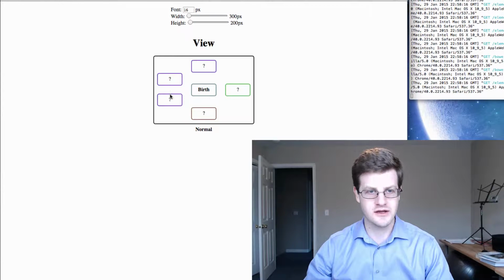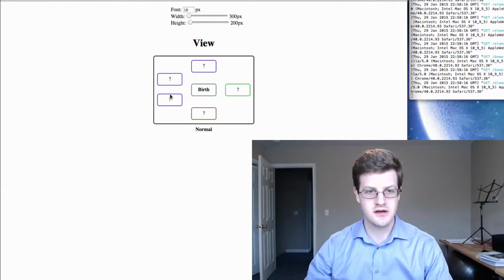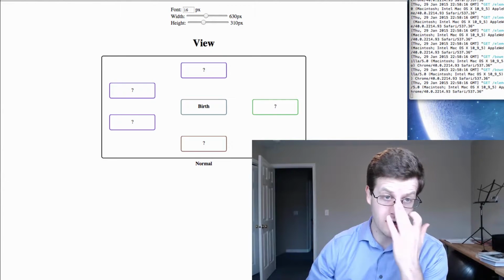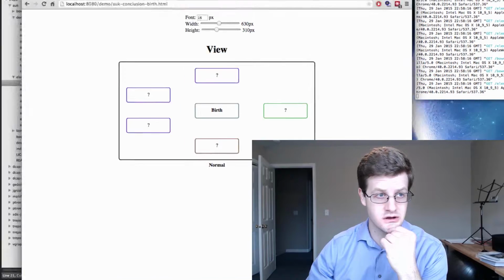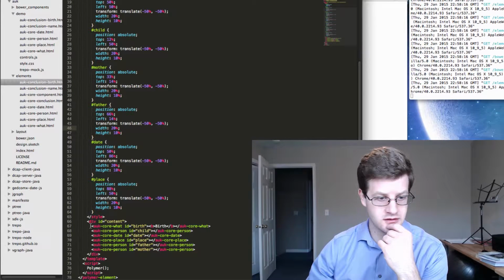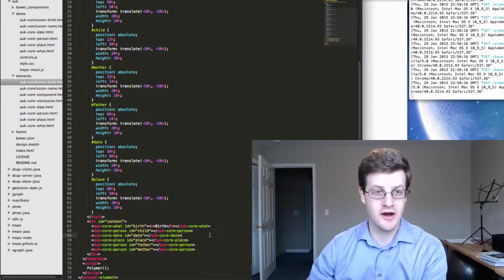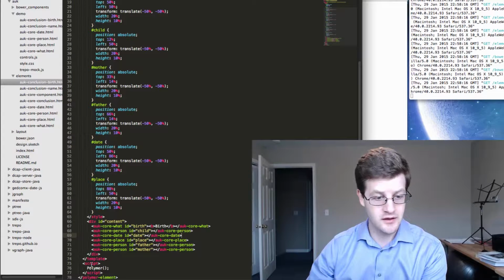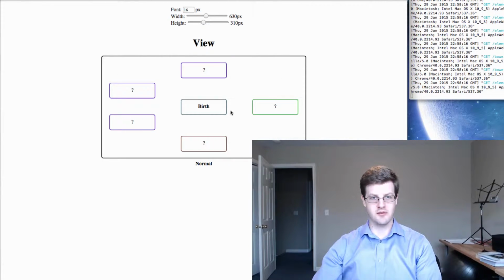Daily - 2015-01-29 Auk conclusions + thoughts about Treehub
I have the layout done for auk birth, but I'll need to enhance the core components with the ability to take their data as a property so there aren't as many network calls.

I also wonder about the problems Treehub is going to try and solve.